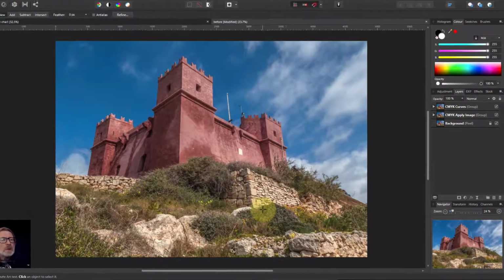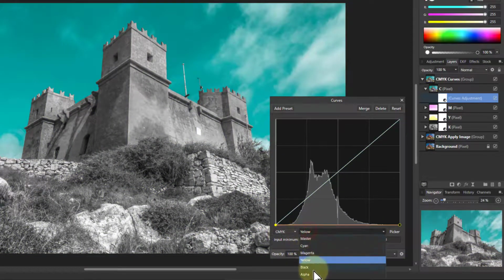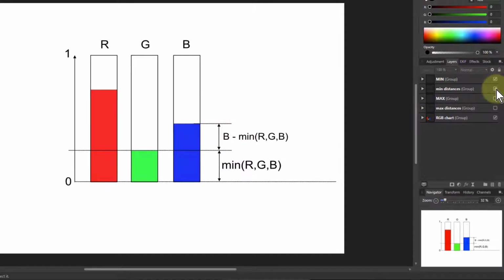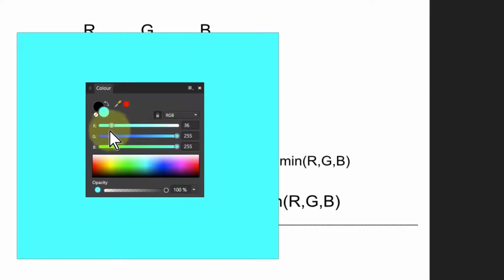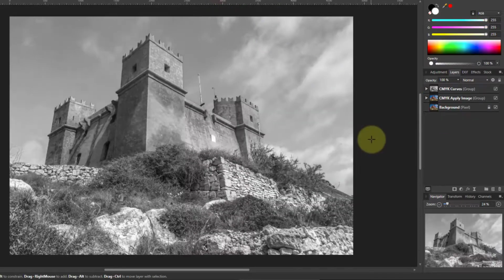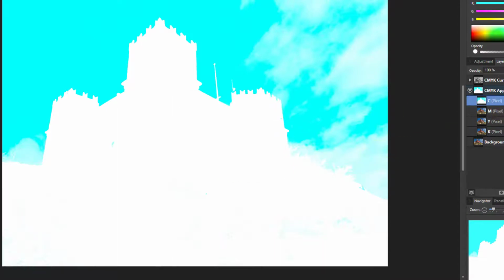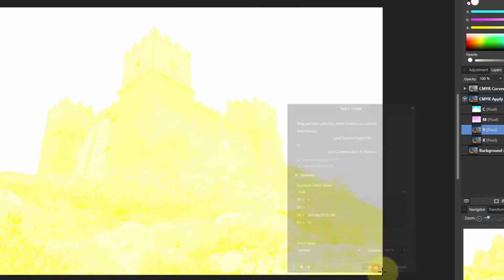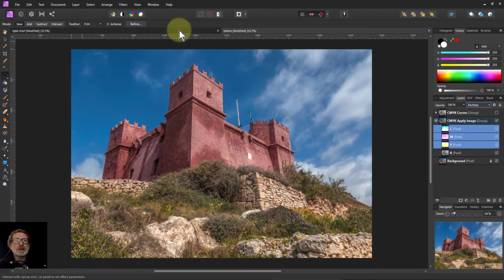Deconstructing CMYK (recreating the algorithm by which it is calculated) using Affinity Photo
CMYK is a useful colour model that emulates how printers work and also lets you separate tones from colours. Here, we use Affinity Photo to show how to start with RGB and, with out any colour model conversion, set up separate layers for each of C, M, Y and K.

The web page for this video is here (with links to related videos)